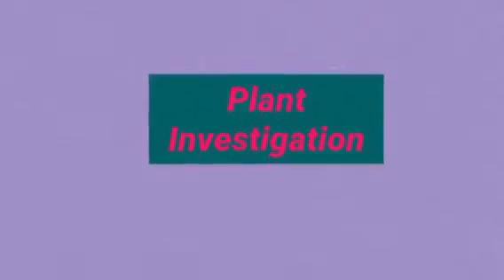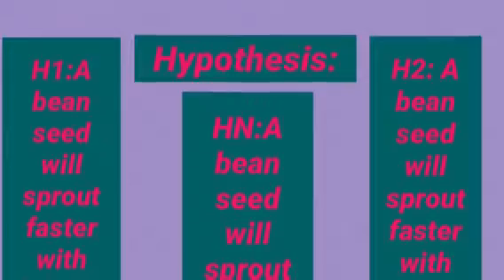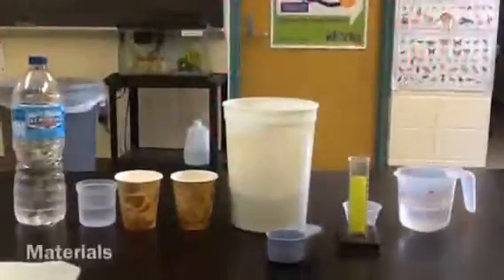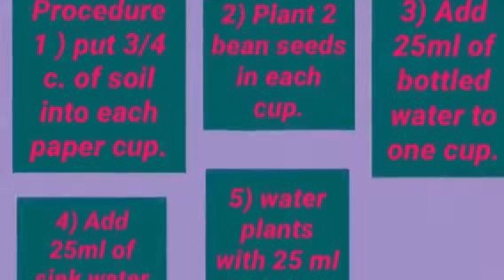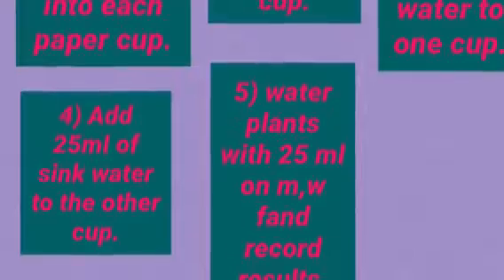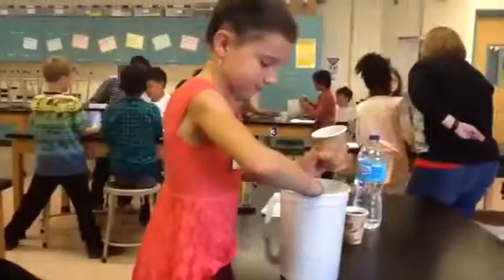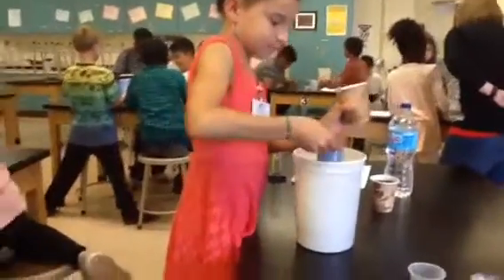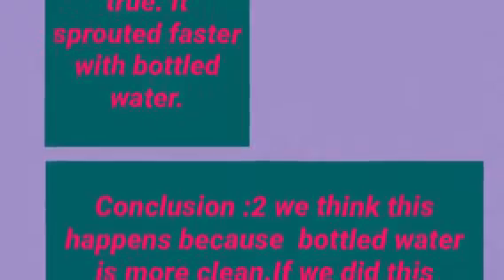2017 Burke plant iMovie - Izzy and Mioftu